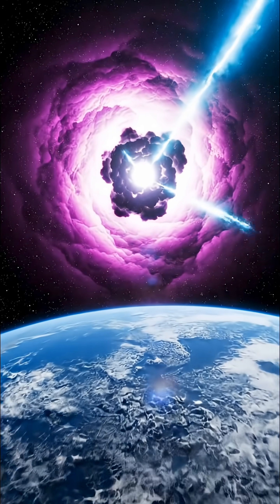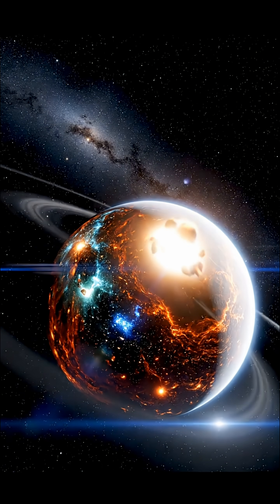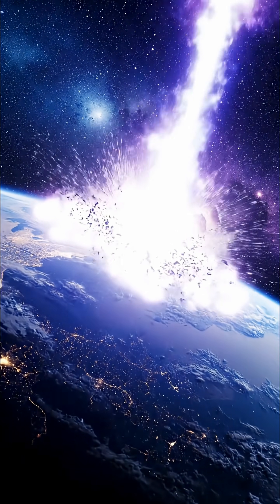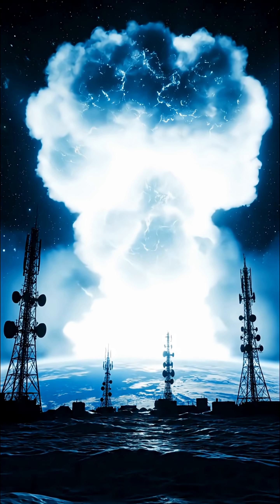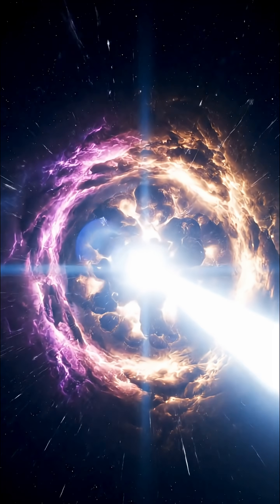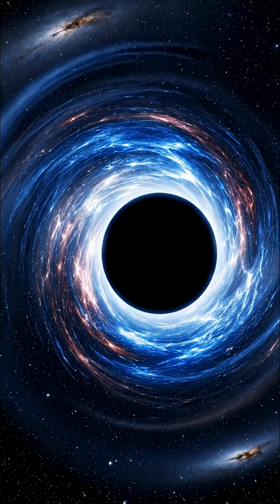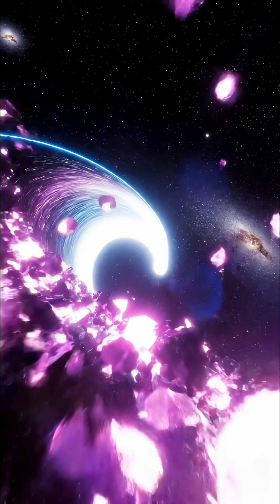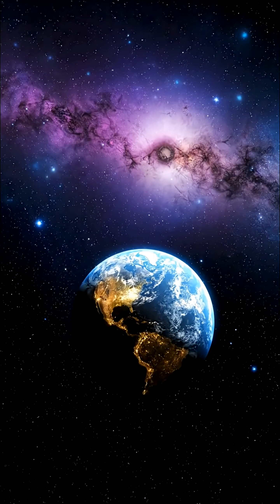Erased in Seconds: 5 Cosmic Threats That Could Wipe Us Out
What if Earth is not as safe as it seems?. Out in the vast silence of space exist forces so powerful that they could erase our planet in just a few seconds. These are real, documented phenomena quietly waiting in the darkness.
In this video, we explore five terrifying cosmic events. From intense radiation from supernovae that could wipe out complex life within seconds, to rogue black holes that could silently tear Earth apart without warning. We also look at the ultimate end scenario: false vacuum decay, where Earth—and everything else—would simply cease to exist with no explosion and no time to react.